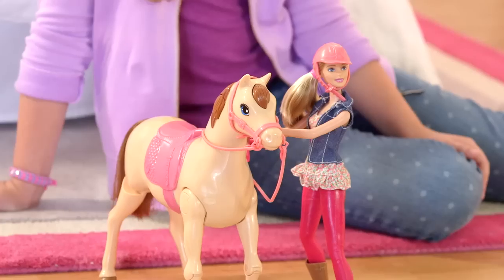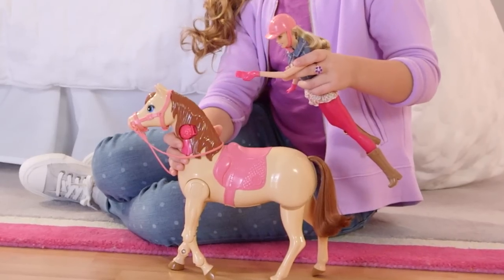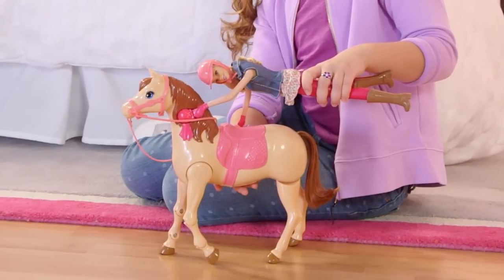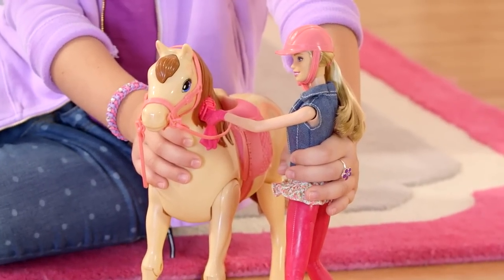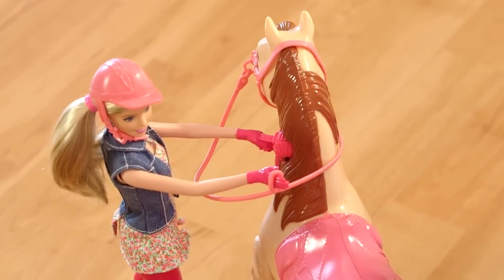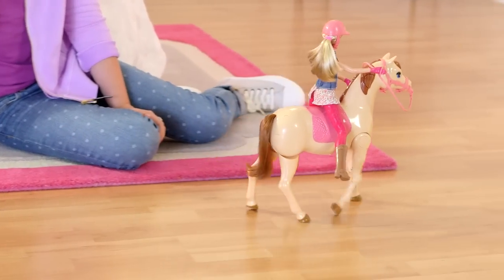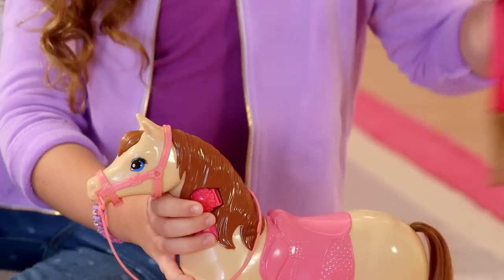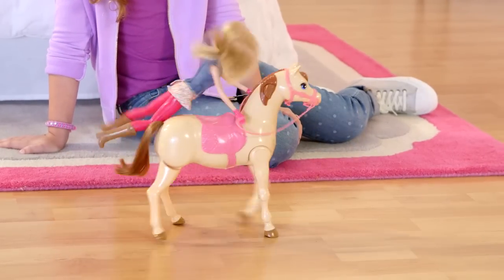Smyths Toys - Barbie Saddle 'N Ride Horse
Barbie is ready to head off on a trail with her horse. Barbie really swings up onto her horse and begins to ride in one swift motion! Simply clip Barbie’s gloved pink hand into her horse’s mane and push the button on the top of her horse’s brow. Barbie lifts herself up into the pink saddle (non-removable) on her horse’s back and the horse starts walking on her own! To continue on foot push the button on the horse’s pink ribbon to release Barbie’s hand.